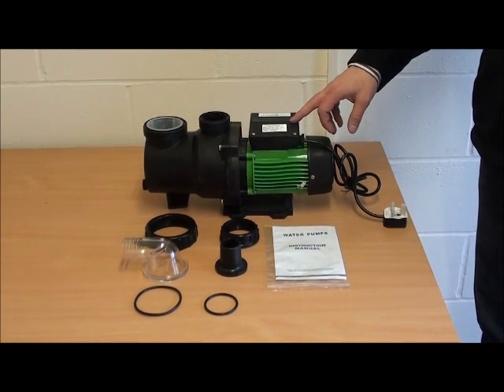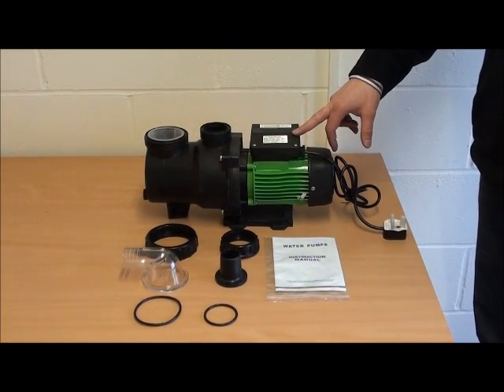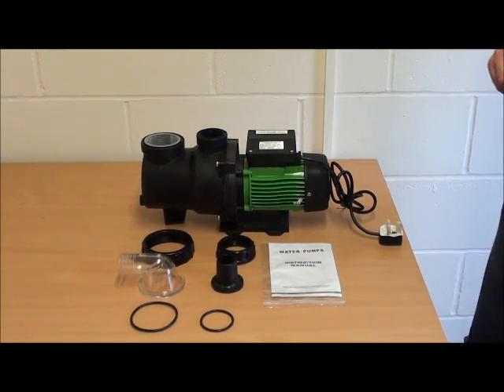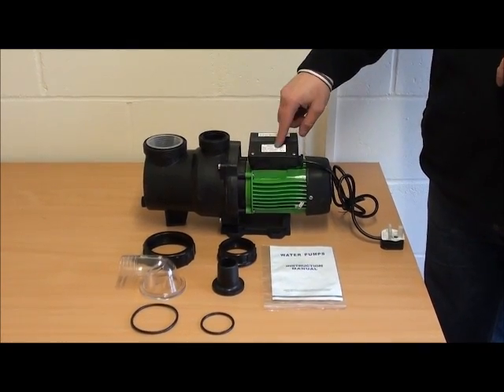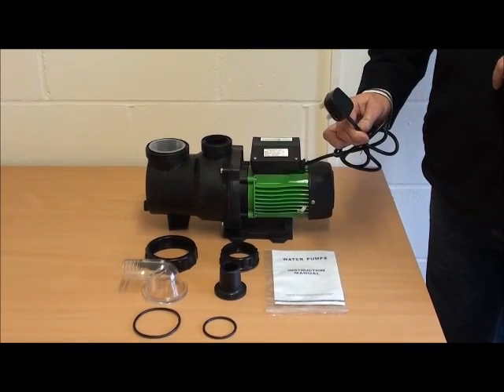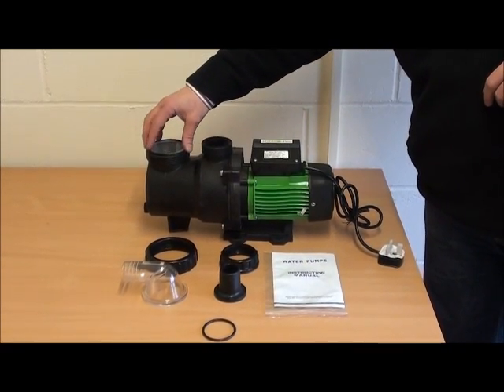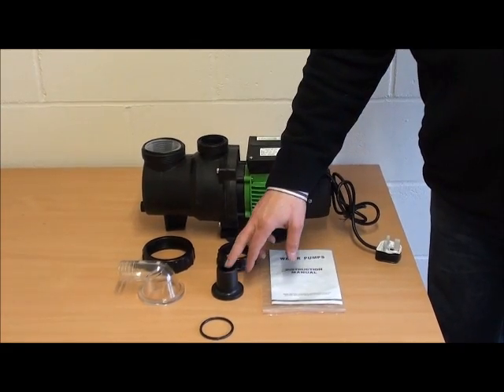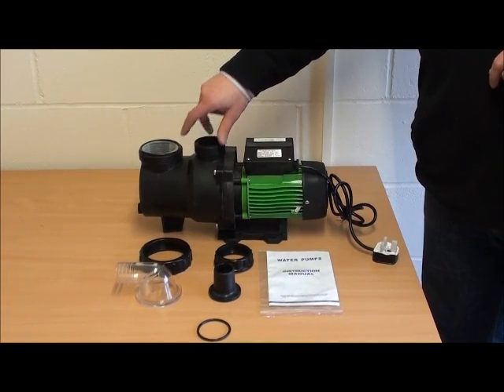Automated Environmental Systems HydroPro 250 Swimming Pool Pump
The HydroPro FCP series pumps are quiet running single-stage centrifugal pumps complete with a prefilter basket, for recycling and filtering of water, with models to suit small to commercial sized swimming pools.

Materials:
- Pump body, pump foot and diffuser in glass loaded polypropylene.
- Impeller and seal mounting in PPO.
- Motor shaft in stainless steel AISI 420.
- Mechanical seal in graphite and steatite.
- Motor housing in aluminum L-2521.

Motor:
- Asynchronous, two poles.
- IP 55 protection.
- Class F insulation.
- Continuous operation.
- Single phase version built-in thermal protection.

to view our full range of products